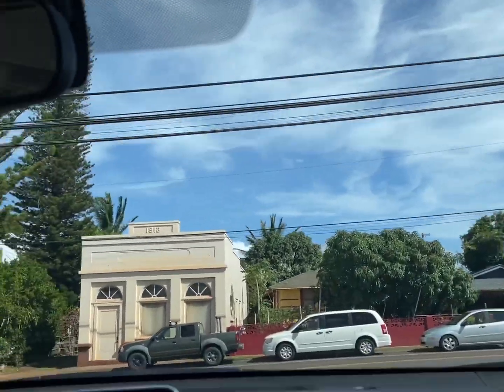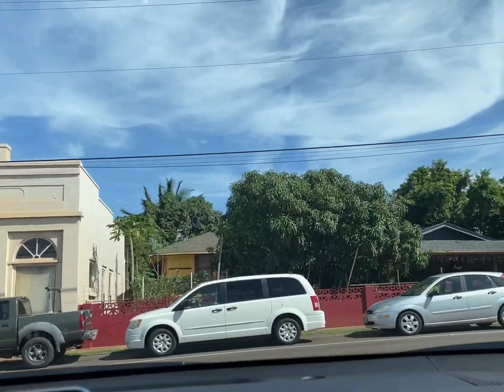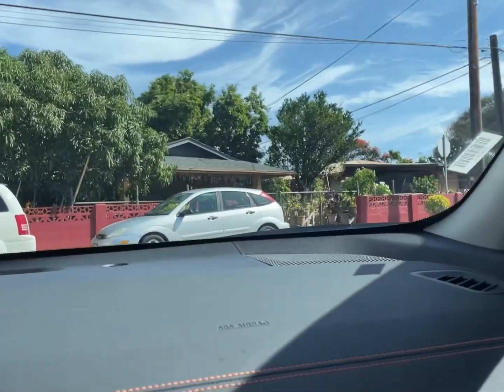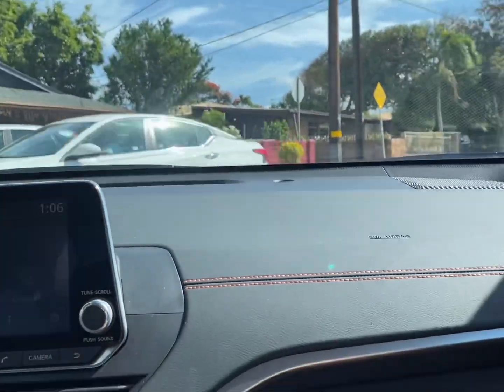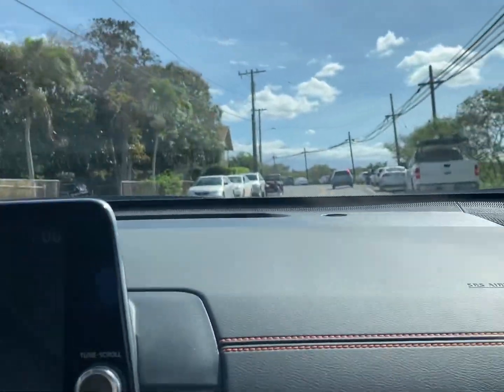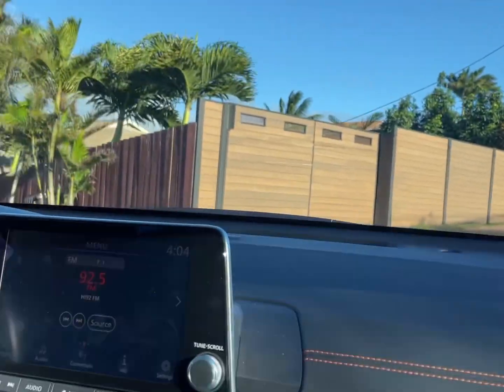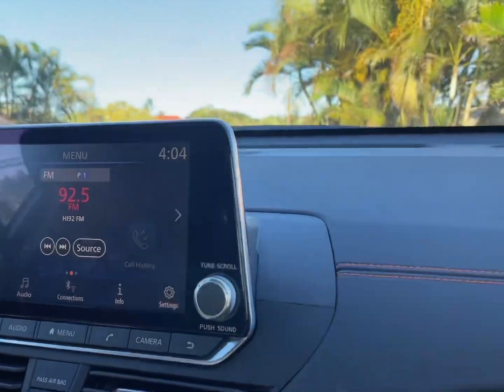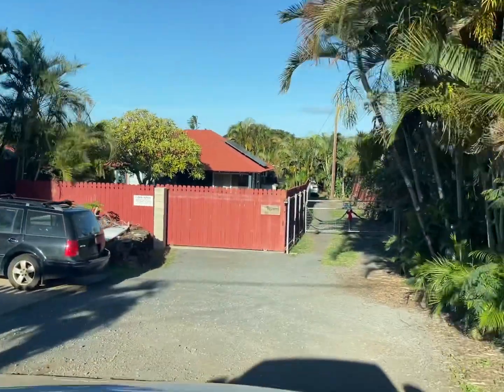Paia, Maui. Paia is a small town in Maui.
Paia, Maui. Paia is a small town in Maui with a hippie vibes. This rental property is clean and spacious. This is better and cheaper than staying in a hotel. Paia is the last stop for gas and food before heading to Hana. If you plan to visit Maui, try this rental property. It accommodates four people as it is spacious and clean. Cheaper and better than staying in a hotel.

This place might be for you.
Please watch the following video. Thank you.

God bless your good hearts. My channel’s mission is to help the less fortunate back home.

I was born in the province of Pampanga known for delicious cuisine. My recipes came from my inang (mother) and some are self-made or if my family and I eat at the restaurant and they like what they had. I recreate it and enhance it even more. Most of the times I just eye ball the measurements. Please do the same and trust your instincts when cooking. You will never go wrong. You are in my prayers. Take care always!